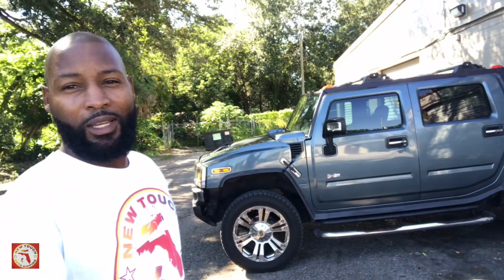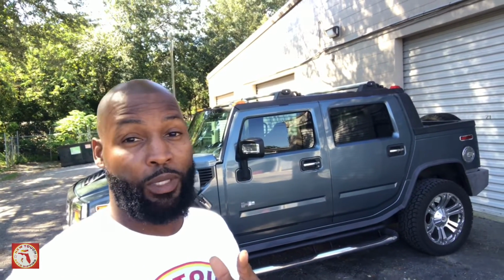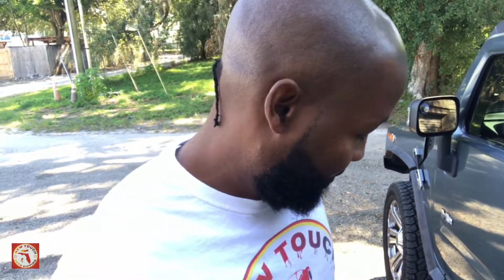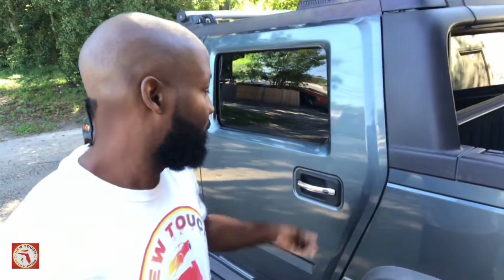H2 Hummer build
“My Hummer Chronicles” and this is episode 1 (The Introduction)

In this video I present to you new content, I’m giving you all full upgrade view of my personal vehicle. These videos will be like my own version of your average television shows, they’ll be uploaded in episodes showing and teaching you ways to enhance the look of your vehicle.

My new content is called “My Hummer Chronicles” and this is episode 1 (The Introduction). I figured since I’m always showing me painting and customizing vehicles why not invite you inside my ideas for my vehicle.

This will pretty much show another side to my channel and give you ideas that’ll make your vehicle stand out from that old stock look. Out with the old, in with the new.